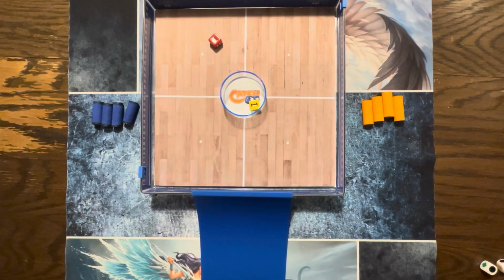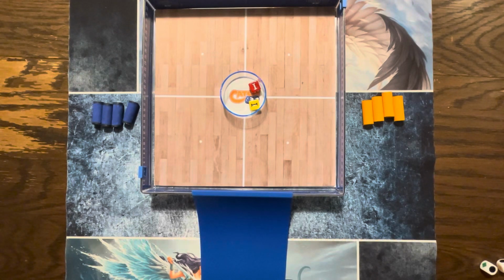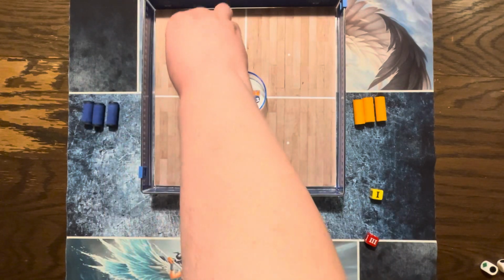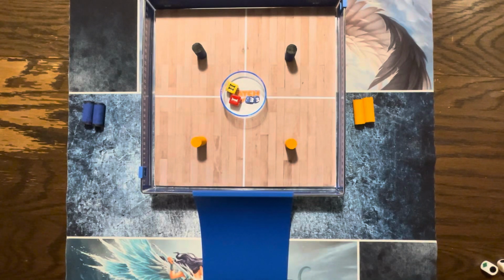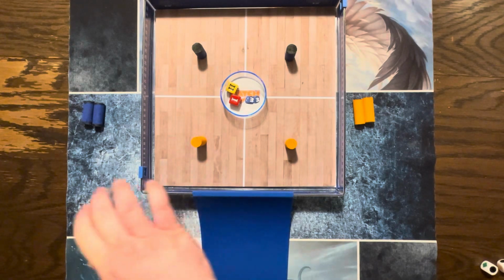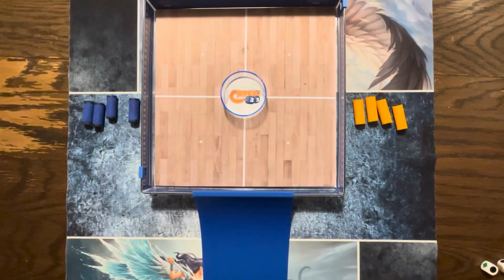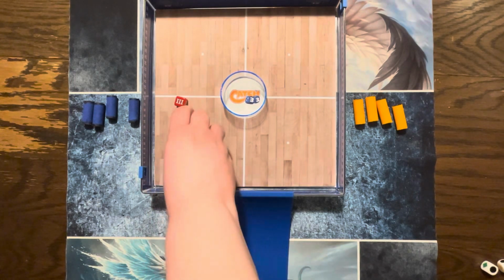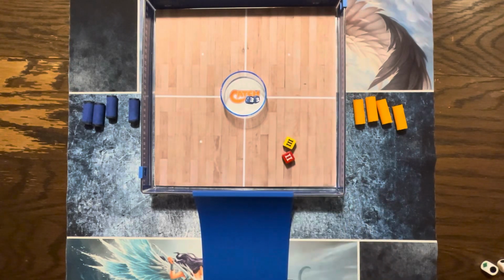How to Play Catch 33 from Buddy Pal Games! (First Look and Review)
It's time to look at the newest offering to the world of board gaming by Buddy Pal Games. Join me as I take a loot at a game that will have you launching dice and scoring points. Be ready to Launch, Score, and Conquer the court in Catch 33.

Be ready for your next game night with Dr. Squatch!